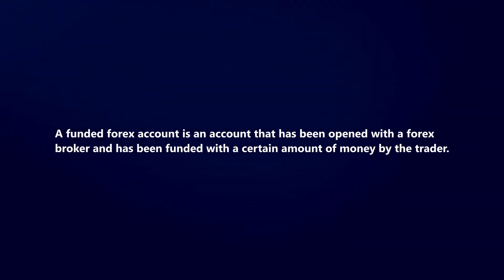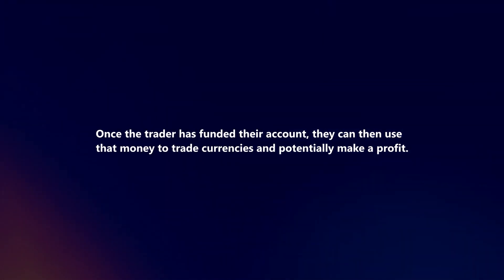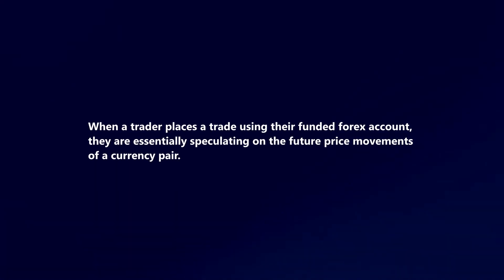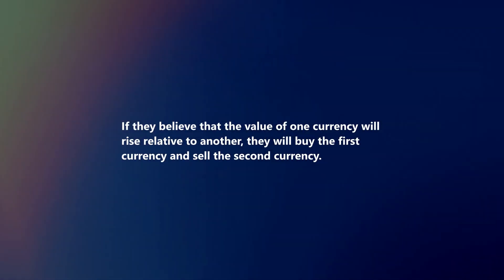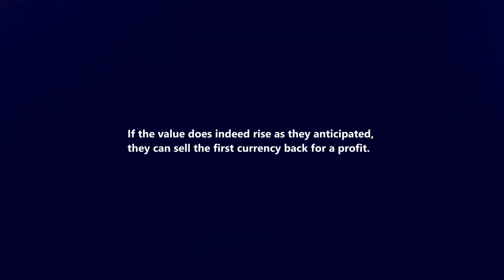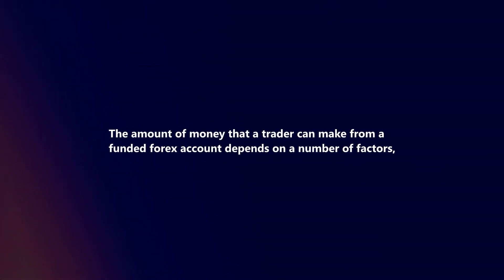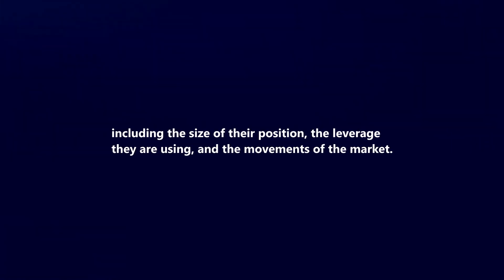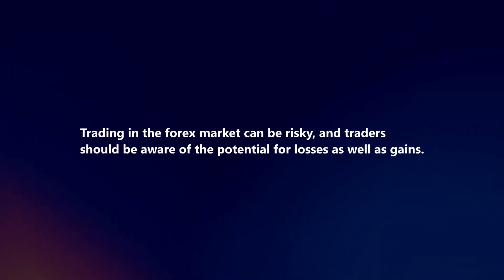How Does A Funded Forex Account Work?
In this video I will explain How A Funded Forex Account Works.